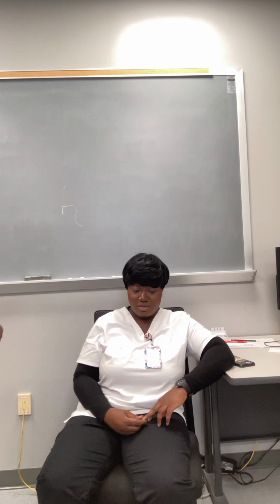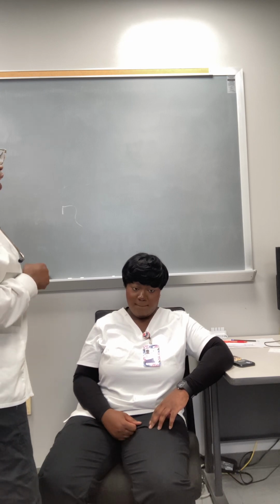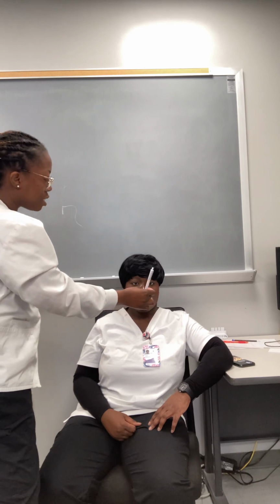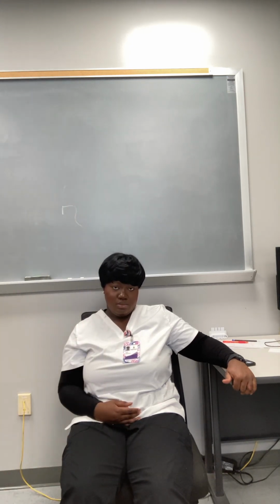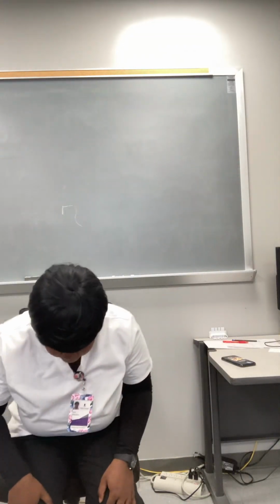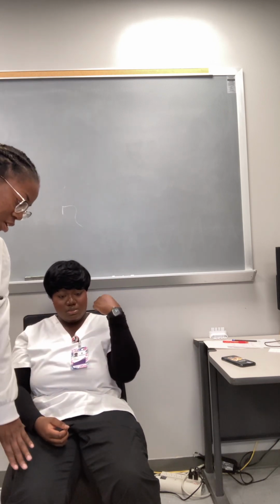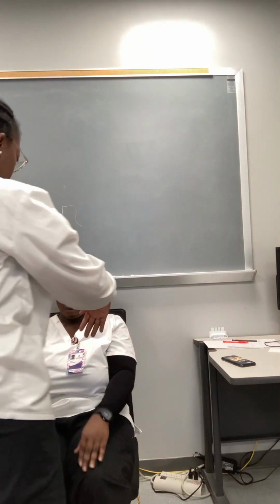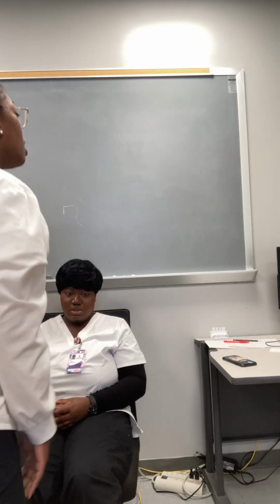Campus lab 5 -Essie Brooks